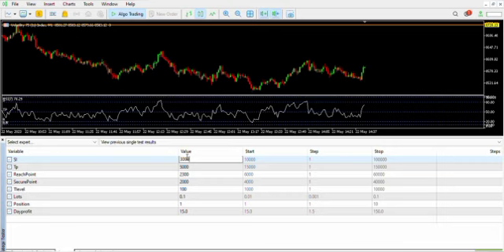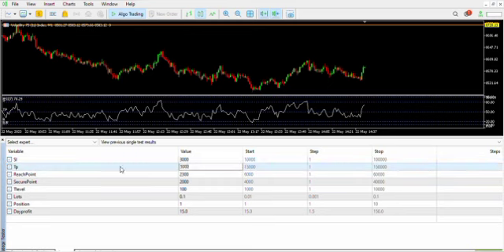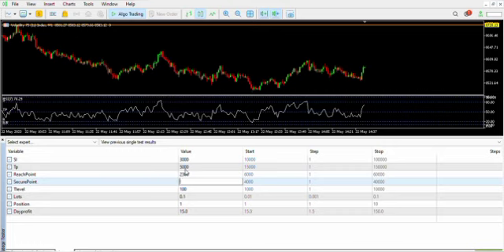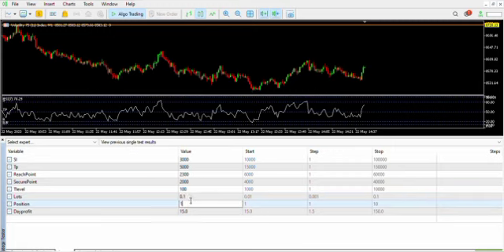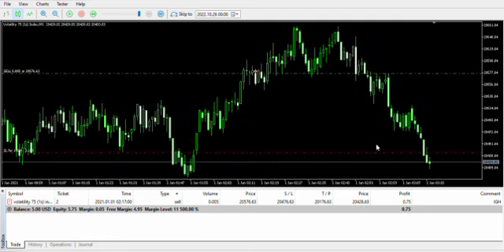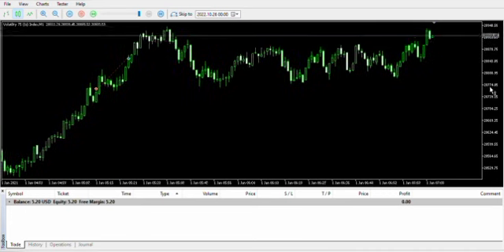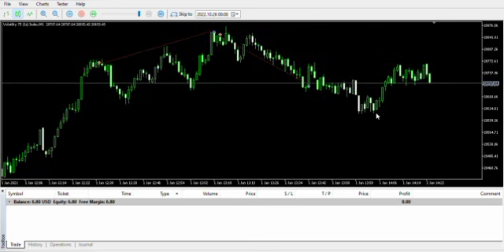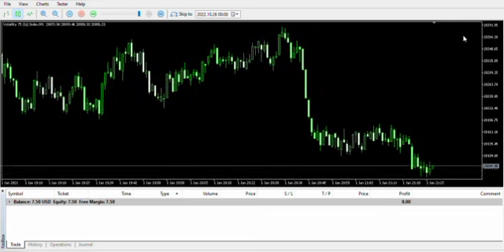Trading Robot for VX symbols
Trade the volatility index symbols in a different way using this expert advisor.
It has a friendly interface for users modification.